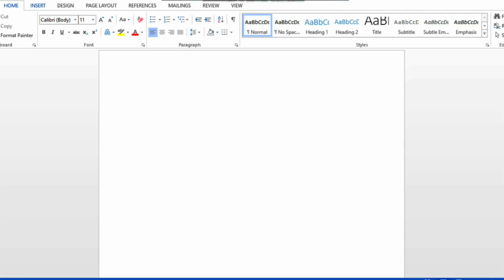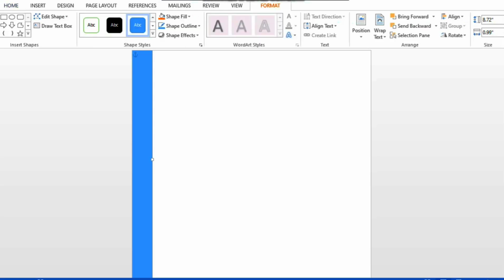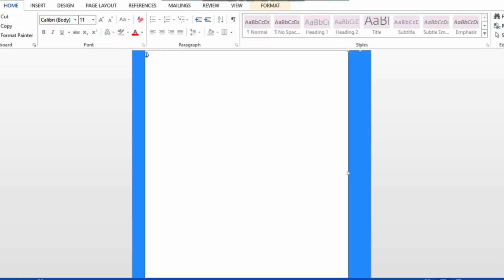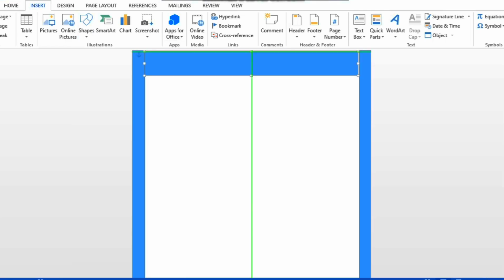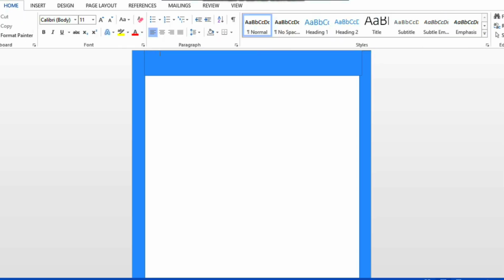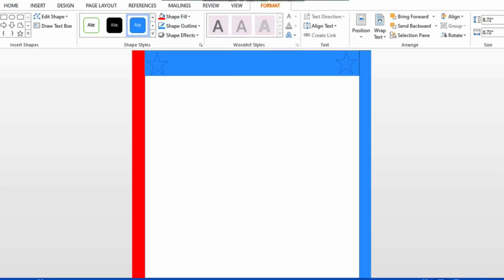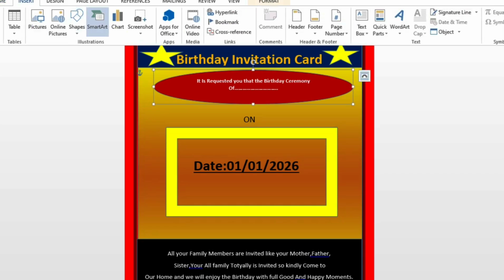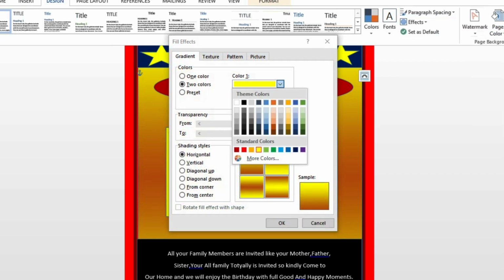How to make birthday Invitation Card | microsoftword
Hello friends in this video I have tell how to make birthday and design birthday invitation card...